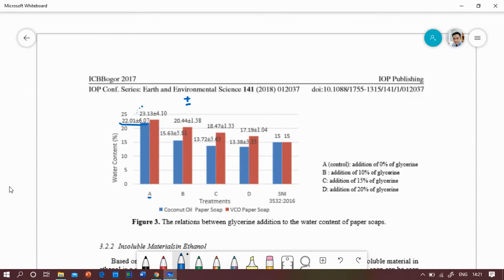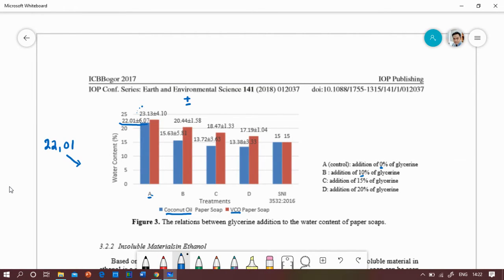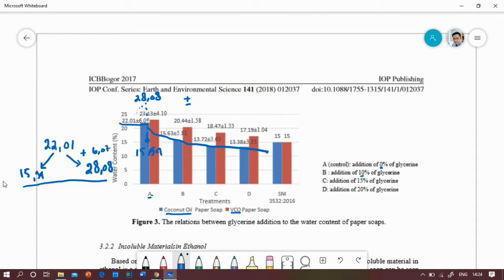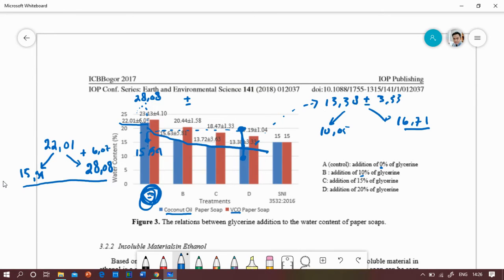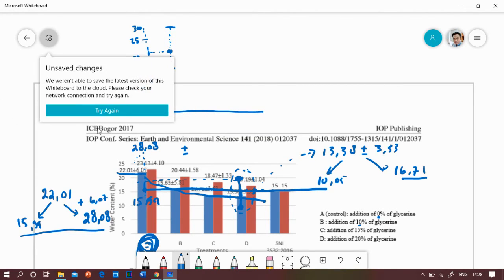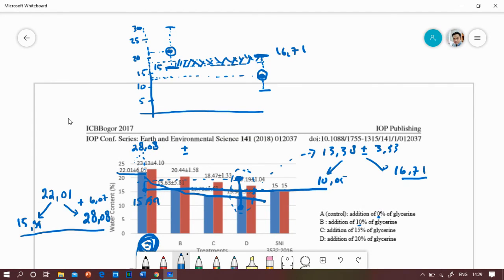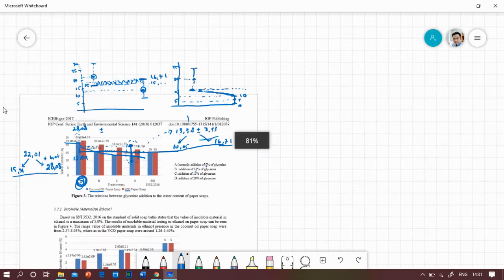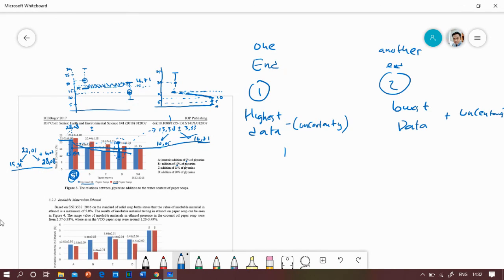How to use uncertainty in reading Trend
How to consider uncertainty in reading Trend